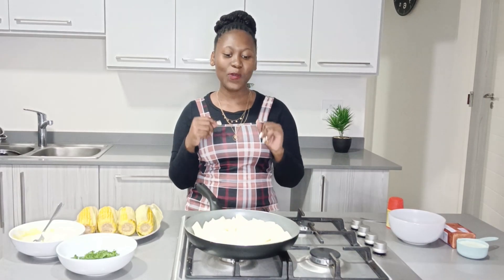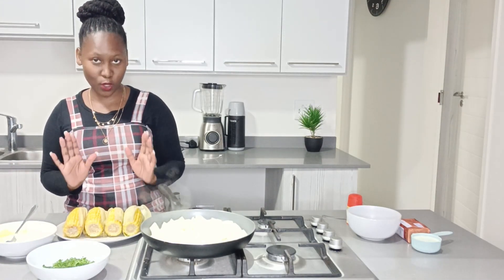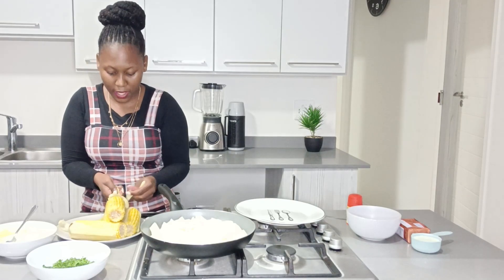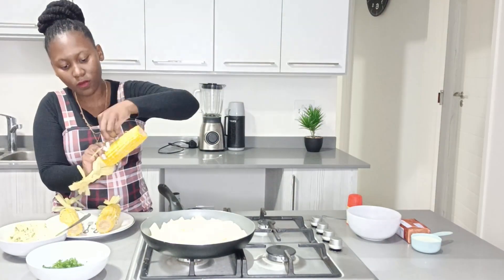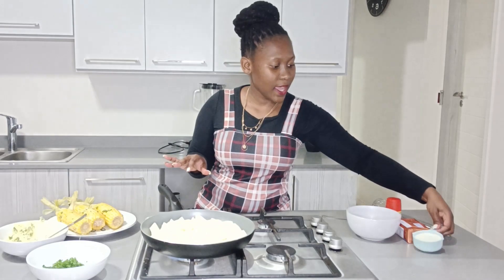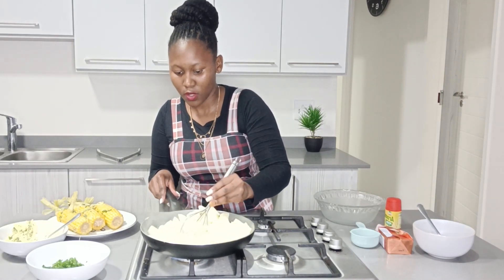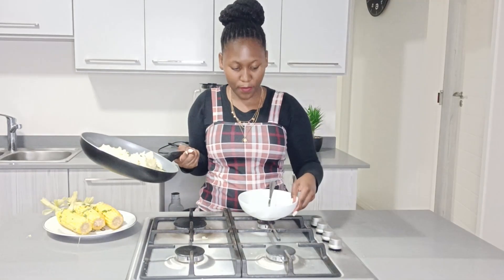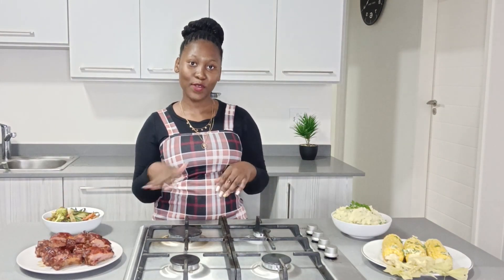CREAMY MASHED POTATO||SWEET CORN RECIPE||KAMOGELO MADISHA